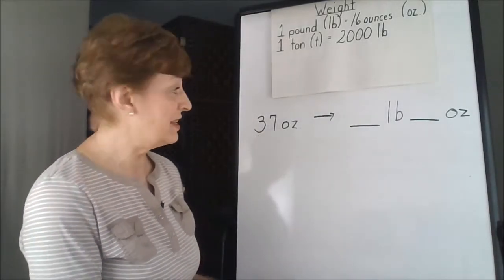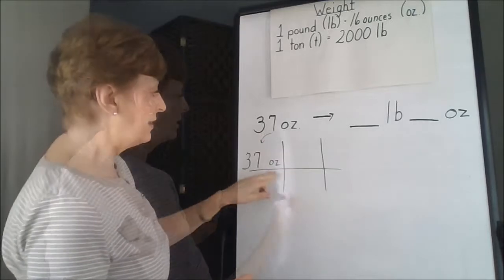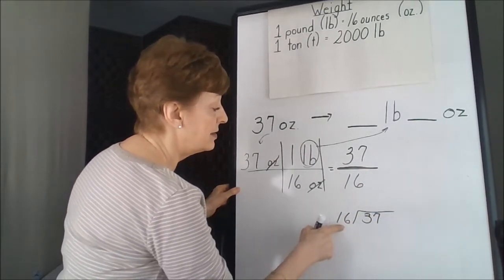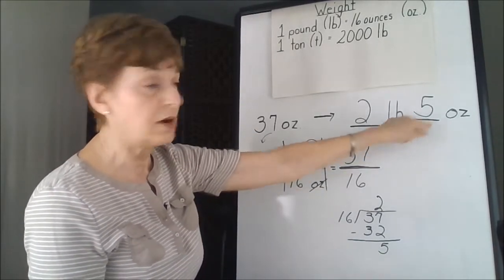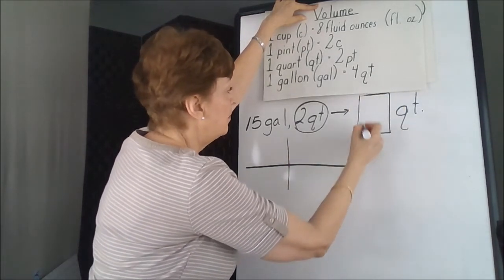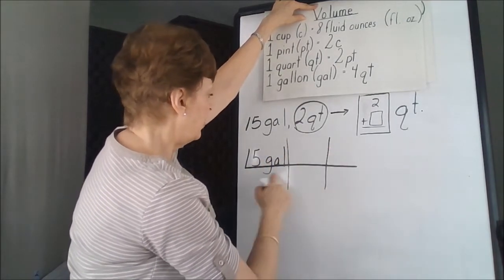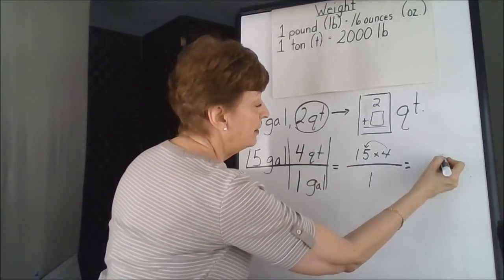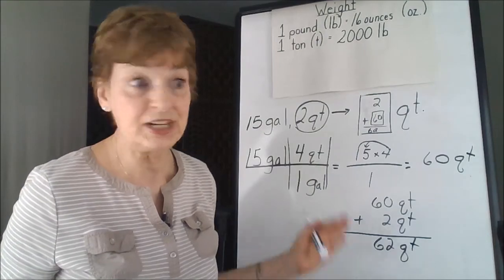Multiple Unit Conversions Example 1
Demonstrates converting 37 ounces to pounds and ounces.  Then converts 15 gallons and 2 quarts into only quarts.  Both use the conversion factor grid.